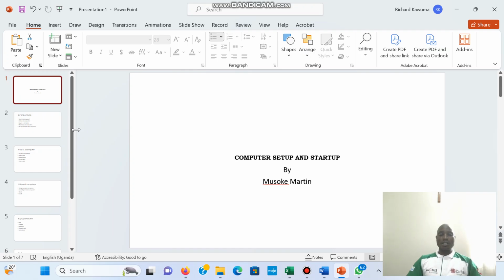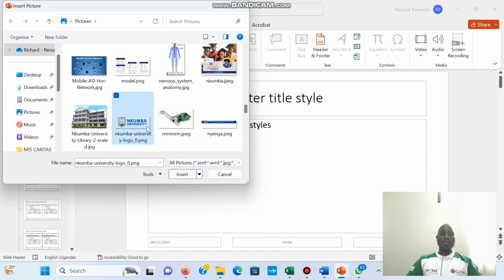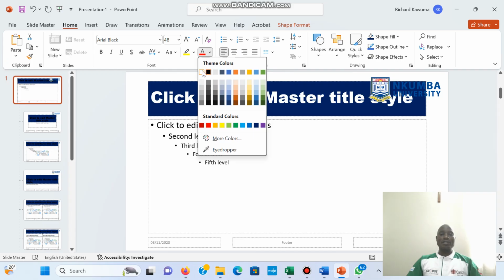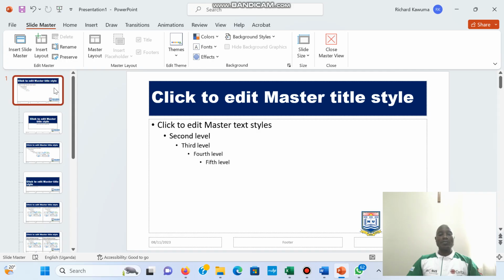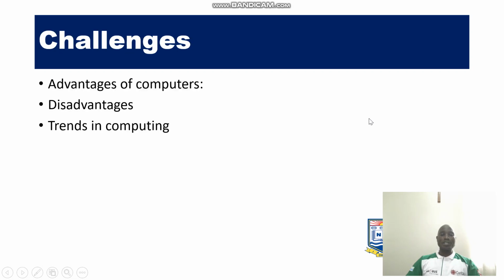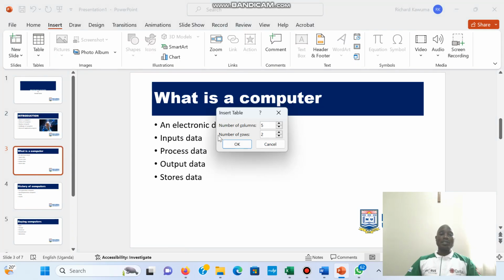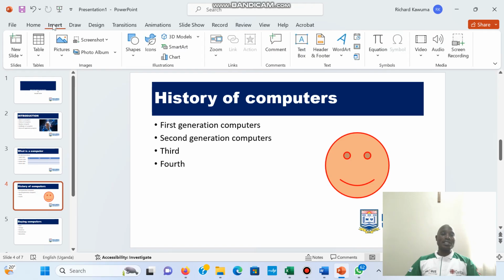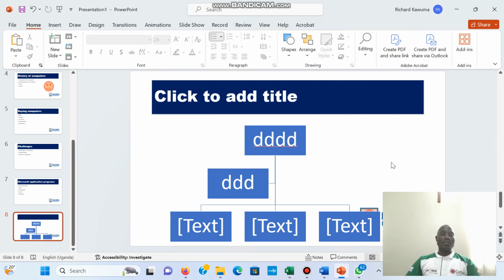PowerPoint2 by Richard Kawuma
Introduction to Microsoft PowerPoint Application